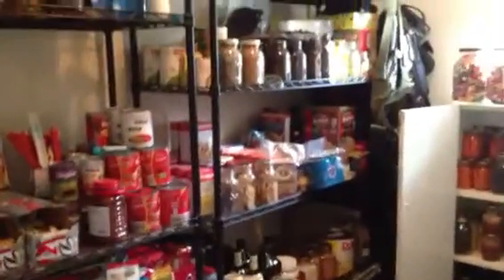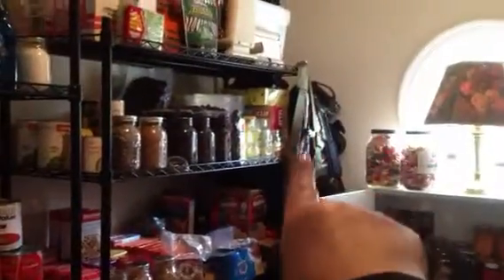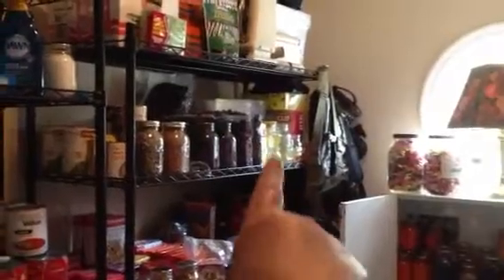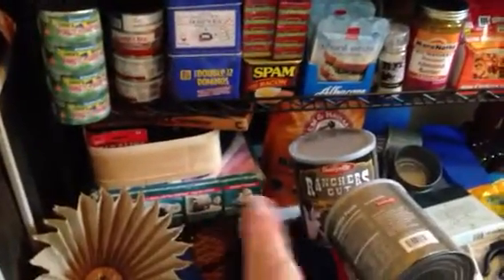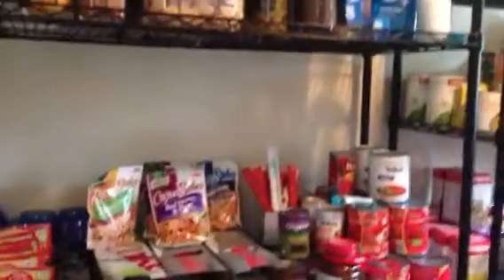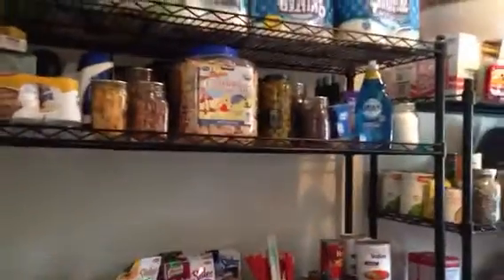Pantry makeover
I need to get more organized!